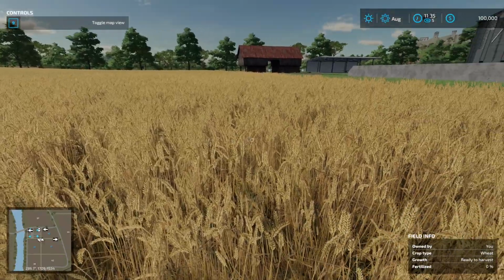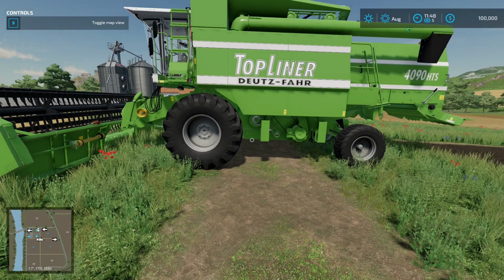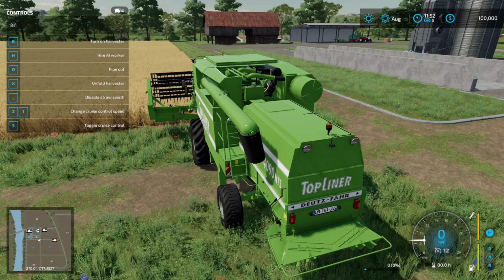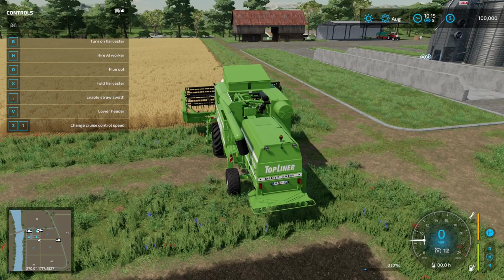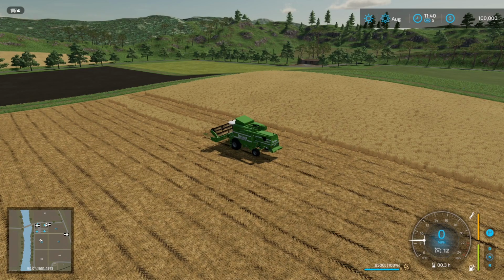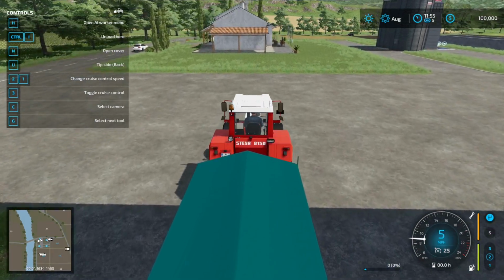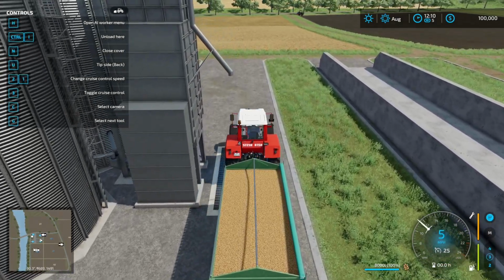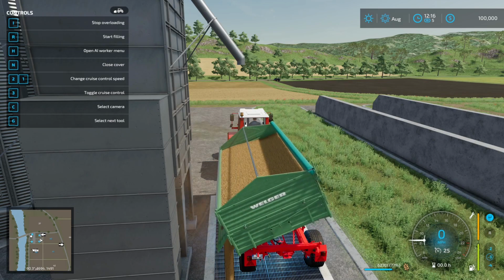Farming Simulator 22 for New Players - Sim Academy | FSM 101 - Your First Farm | Harvesting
All your hard work on your arable (able to be used for crops) land gets you here.   This is how to get crops off the fields on your way to making some money on Your First Farm!

Any questions?  Please ask below and we'll reply as soon as we can!

0:00 Lesson Overview & When Do You Harvest
0:36 How Do You Harvest?
1:17 Deciding How You Will Work The Field
2:01 Equipment Prep
3:50 Go Harvest Your First Farm Field!
4:29 Emptying A Harvester